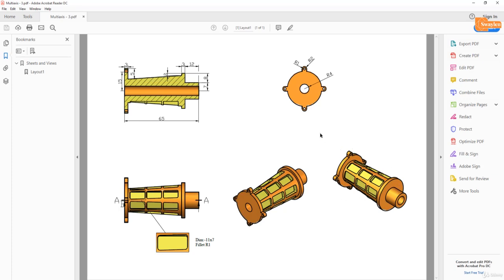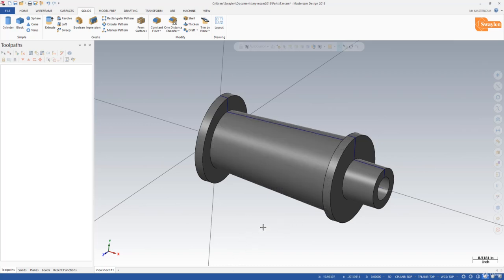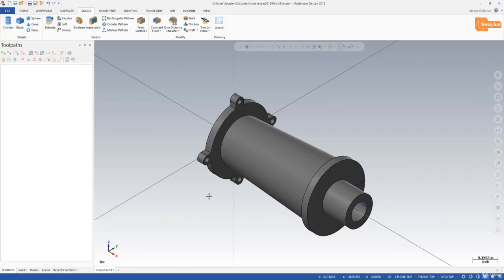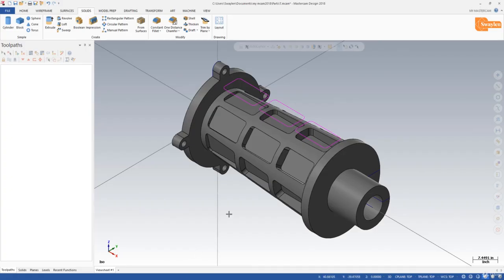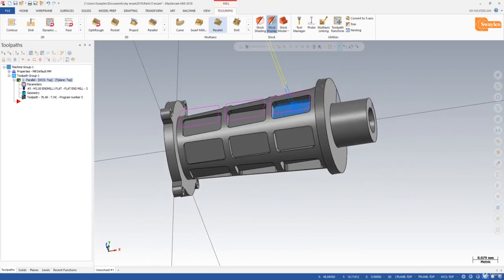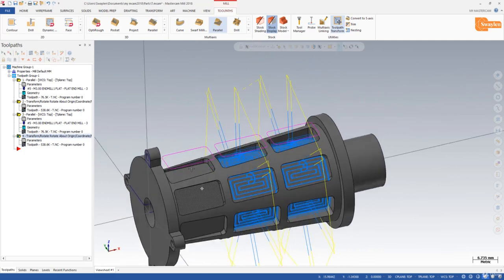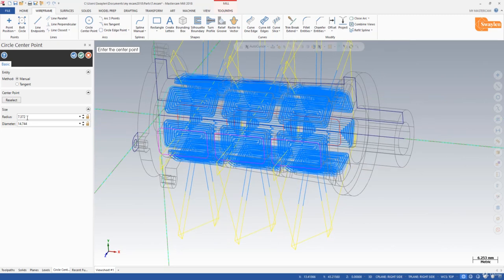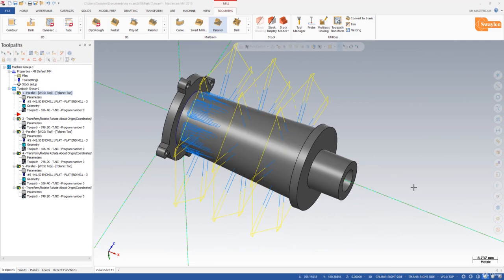Mastercam Day-126 Parallel Operation